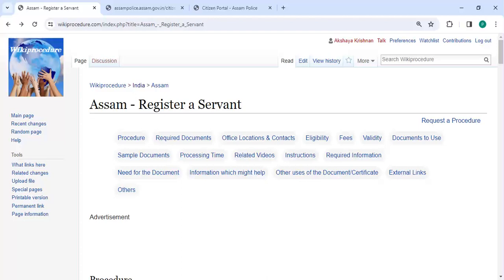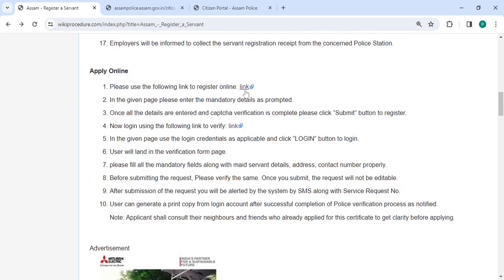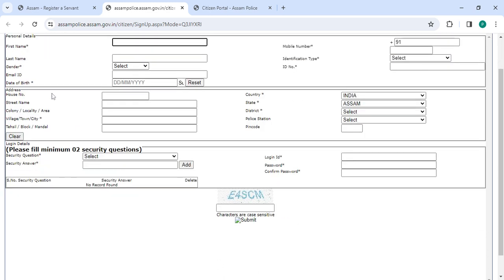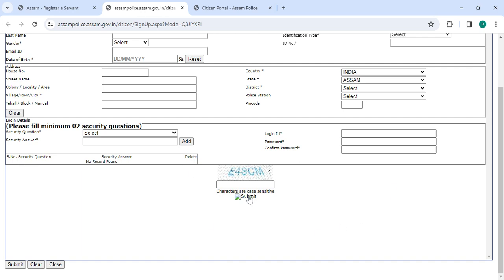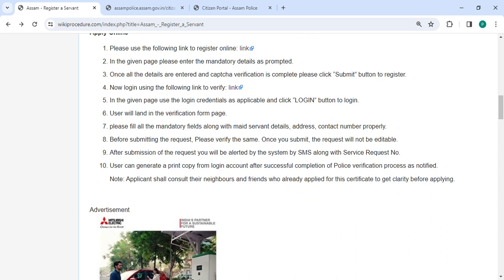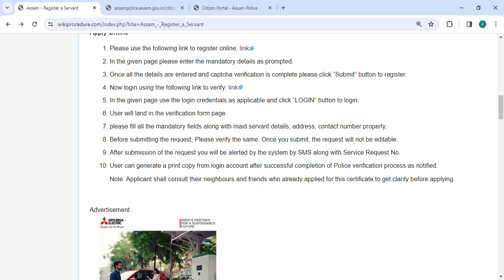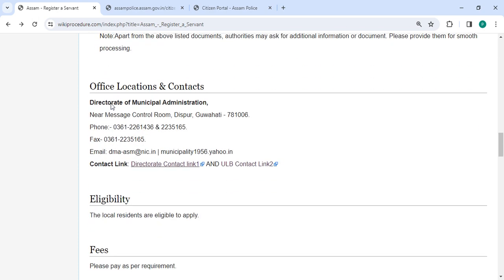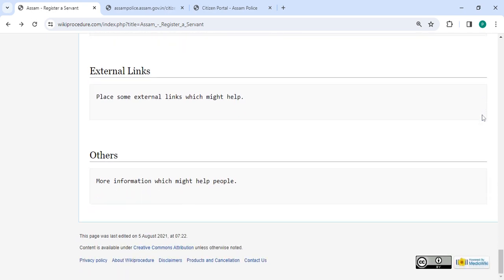Assam - Register a Servant Online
This video provides you information related to Register a Servant in Assam.